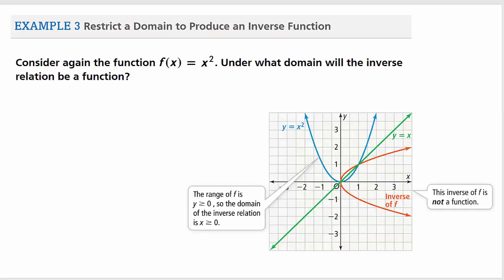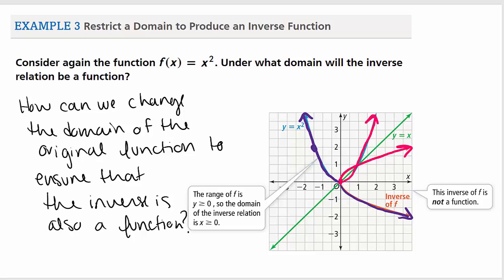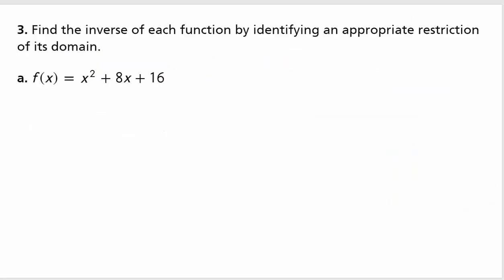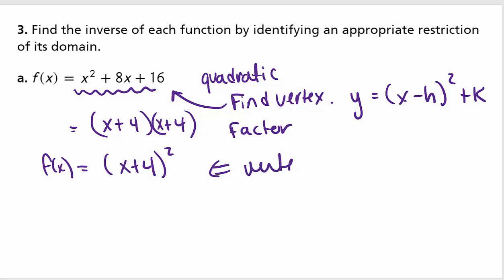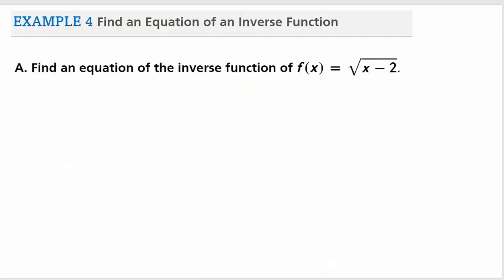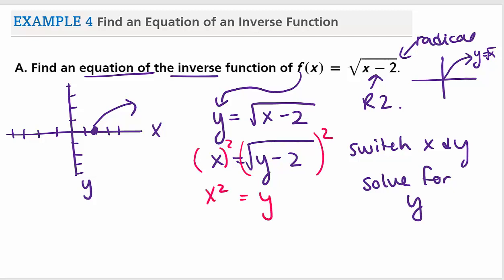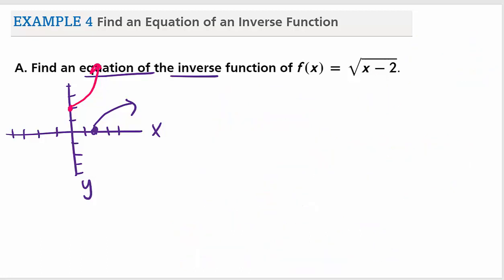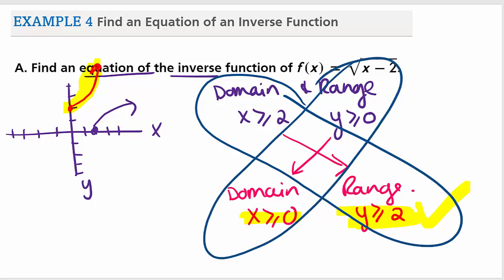5.6 Day 2 Ex 3 and 4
restricting domains and finding the inverse